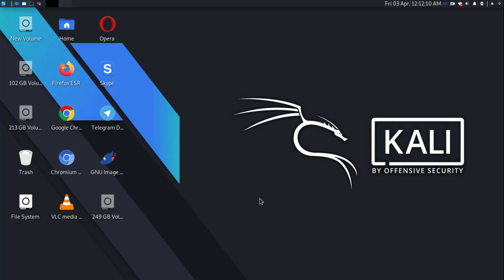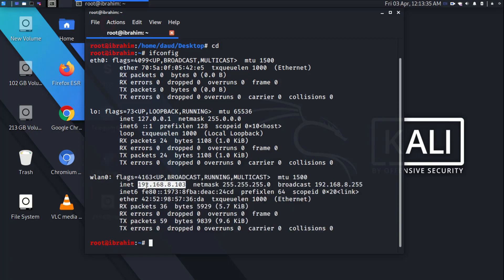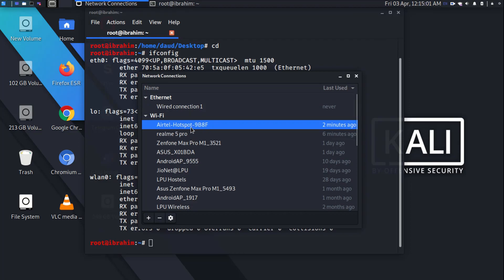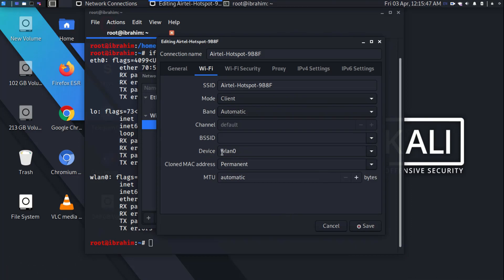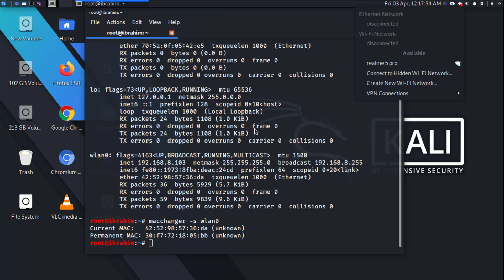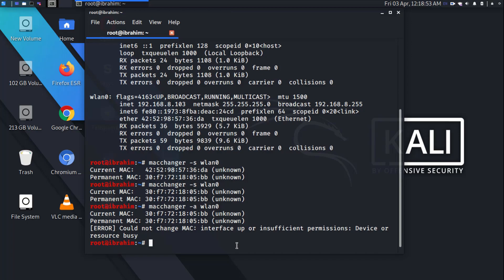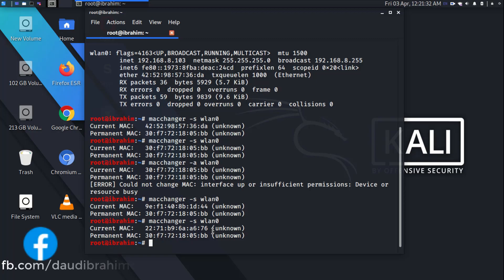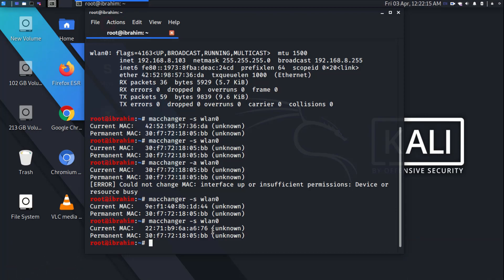[SOLVED] Device or resource busy | Change MAC address on Kali Linux | Can not connect to internet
In this video, I told you about how to change mac address on kali linux. In this video, i also shown you about the error that you will face as a begginer on kali linux during changing mac address on kali linux. I shown you, solution for device or resource busy. And also shown you solution for can not connect to internet after changing mac address on kali linux.